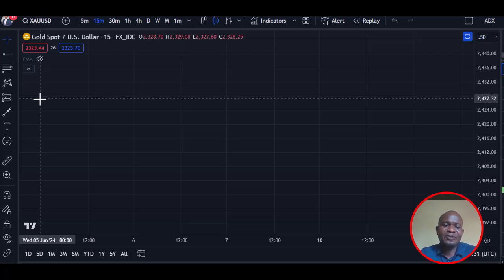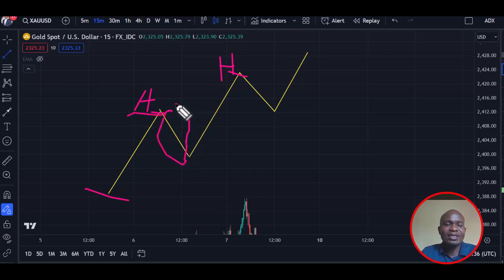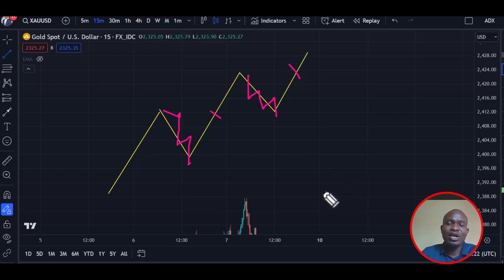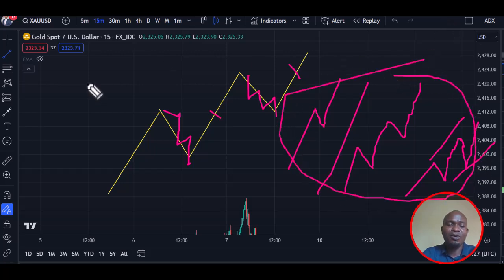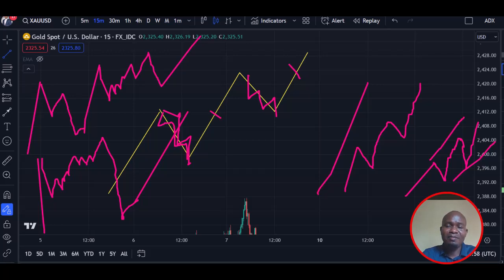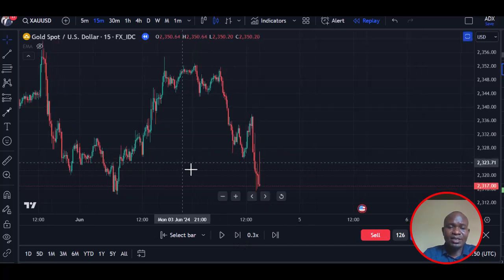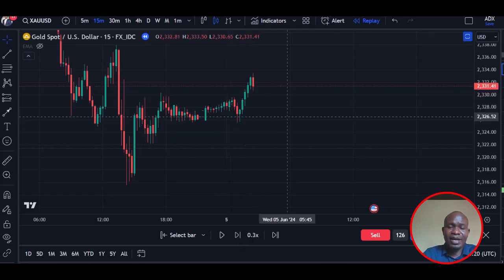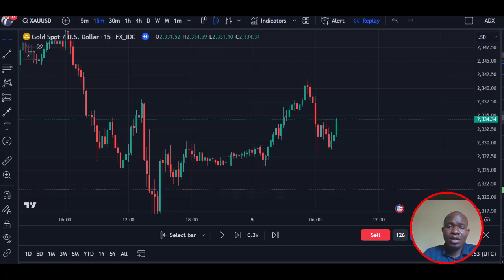The Best Forex Trading Strategy .Keep It Simple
The best forex trading strategy is to keep it simple